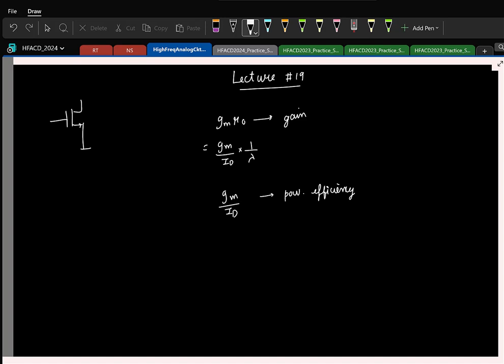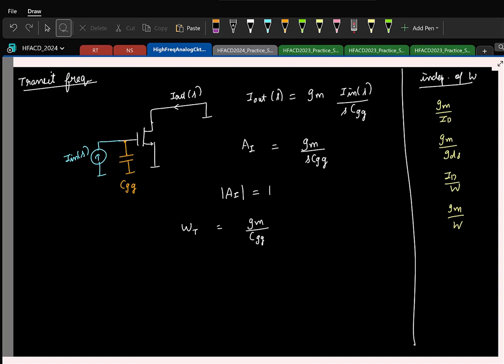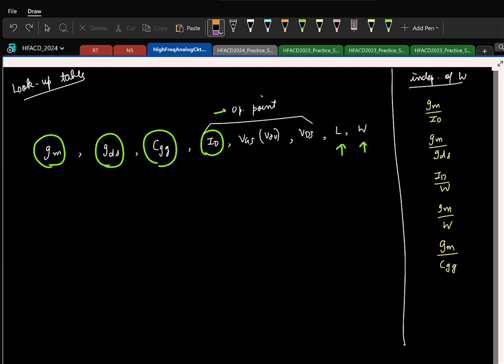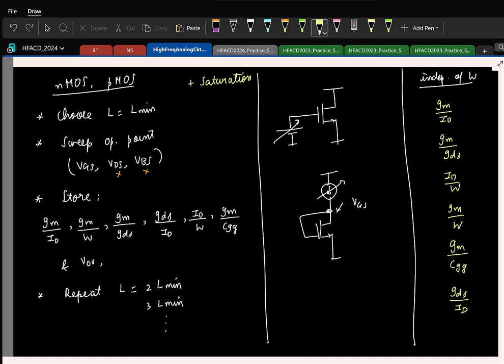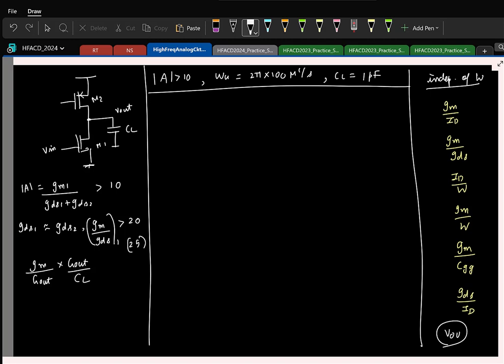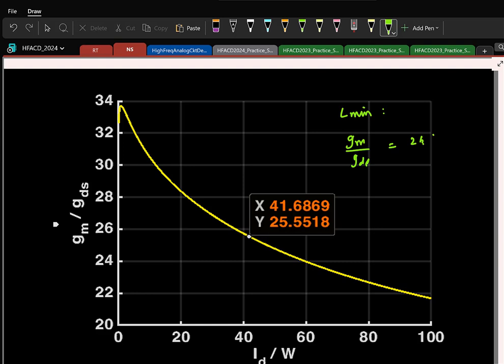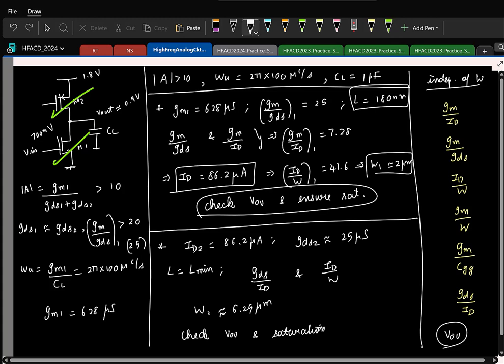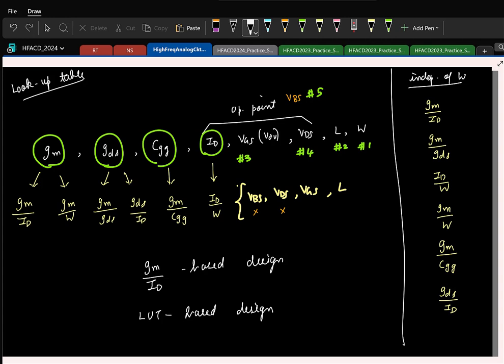Lecture 19: Look-up table-based design of analog circuits (gm/Id design) Example design in Spectre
This lecture motivates & derives a systematic way of designing analog circuits using pre-computed look up table (LUT). To reduce the effort in the LUT generation, width independent parameters are chosen to be stored in the LUT. This technique is commonly referred to as the "gm by Id based design technique".
Finally, a simple design of a common-source amplifier is demonstrated using the LUT based design approach.